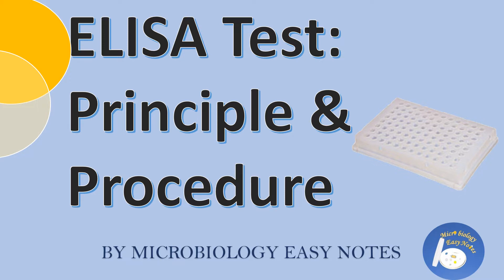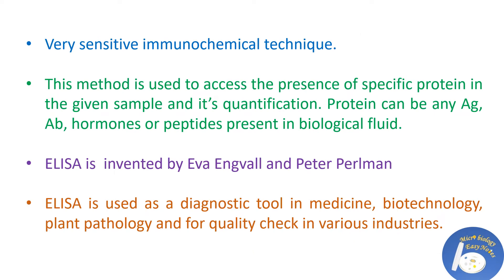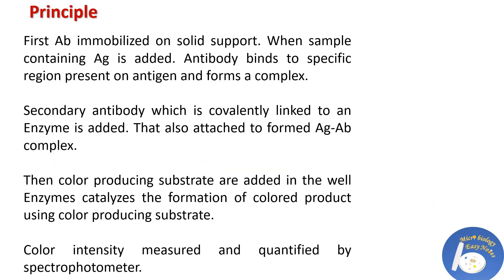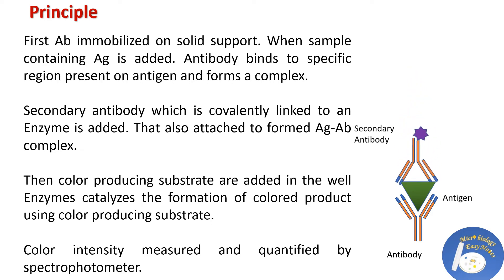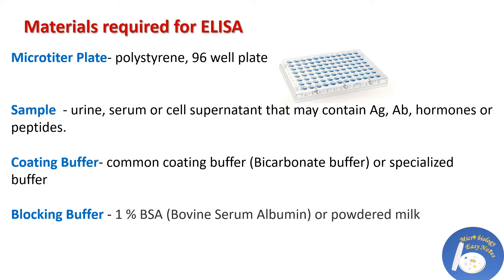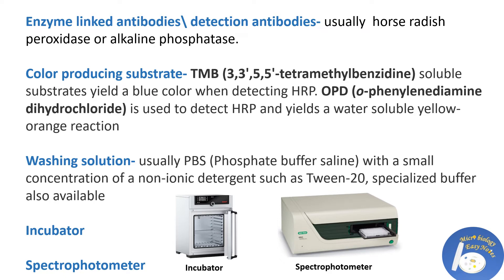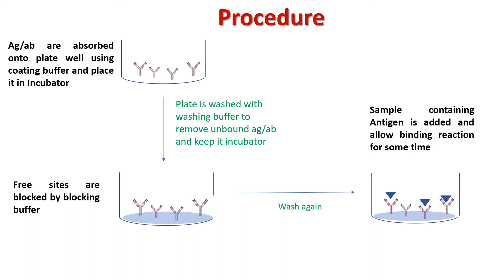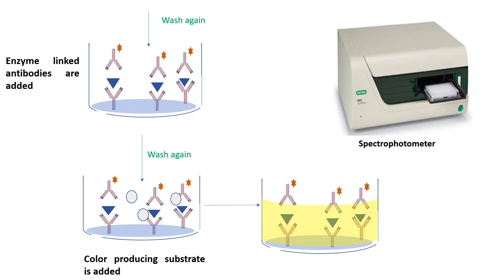ELISA: Principle & Procedure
This Video describe ELISA test its principle, required materials and procedure.

These playlists are:
1. Interesting world of microbes:- you may know interesting facts and characteristics of microbes here.
2. Microbiology Glossary:- here you will get overview of different words and terms used in microbiology.
3. Microbiology Lessons:- here you will have lessons on different topics of microbiology. Lessons are available in Hindi also.
4. Microbe News: Latest news about microbes.